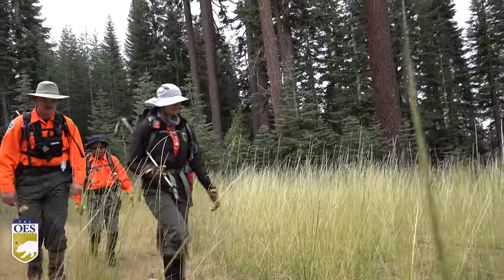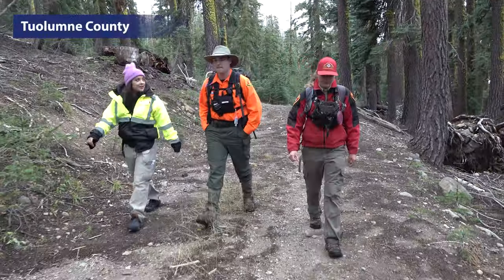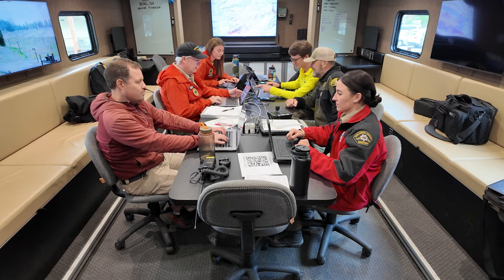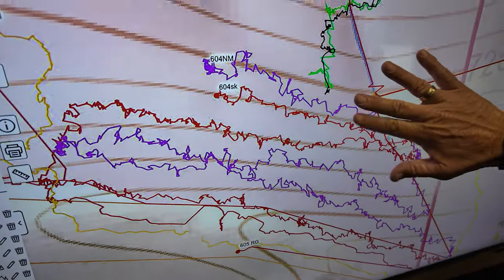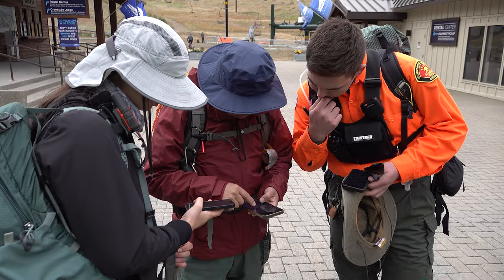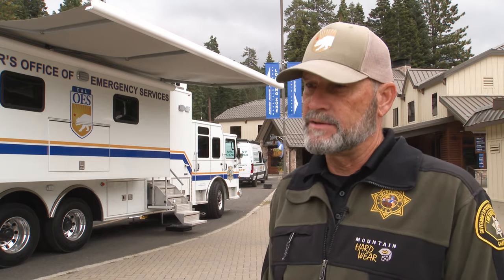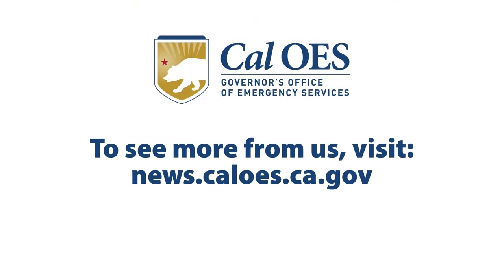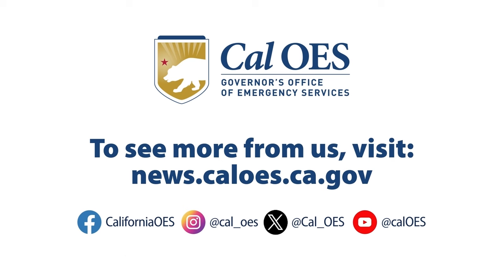Search and Rescue Missions: What Does it Take?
Cal OES can coordinate law enforcement mutual aid deployments throughout the state. WATCH to get an "inside look" at some of the teamwork it takes to operate a search and rescue mission.